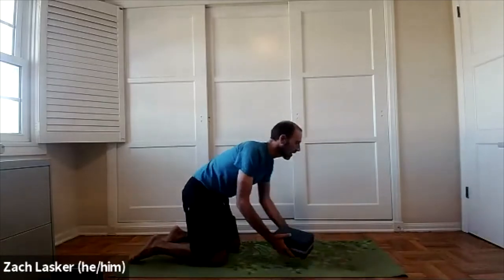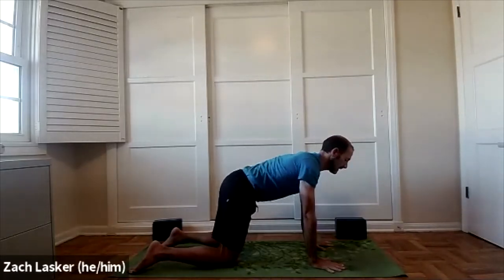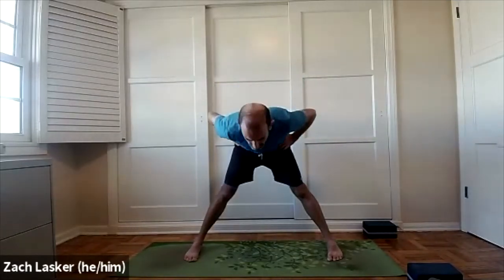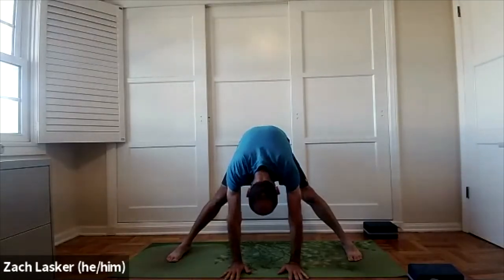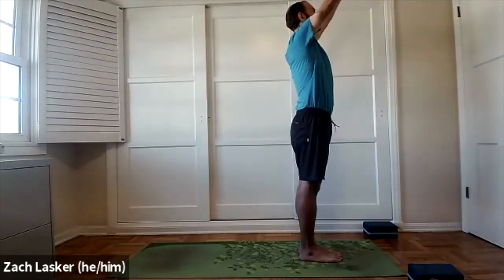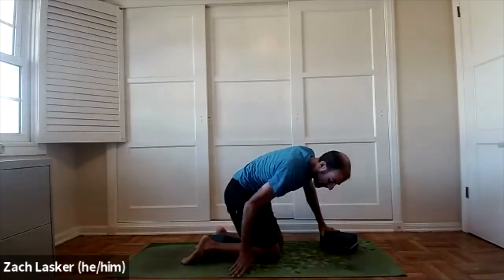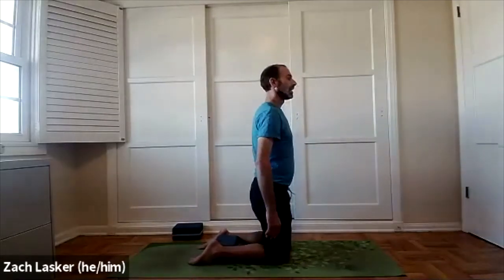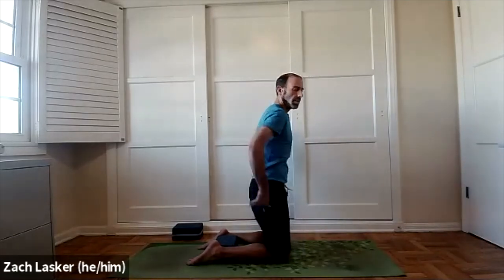Shabbat Shal(OM): Order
Stretch your mind, body, and soul with yoga instructor Zach Lasker as we explore the intersection between Mussar and yoga.
Recommended props: One yoga block or thick hardcover book, two blankets or towels (optional)
Taught live on 2/6/21
Open Temple